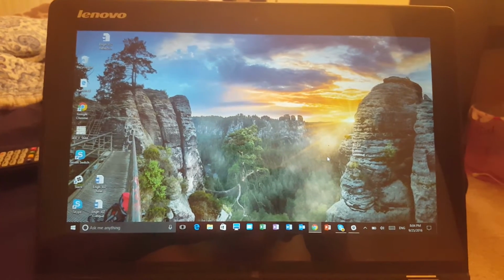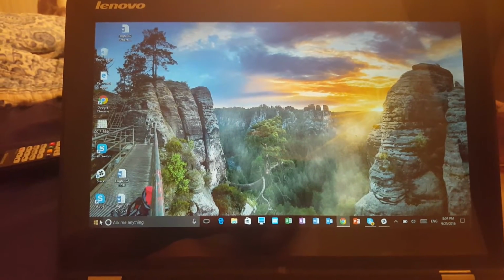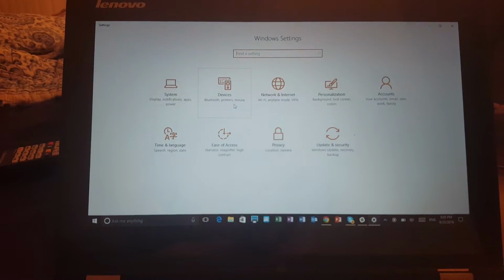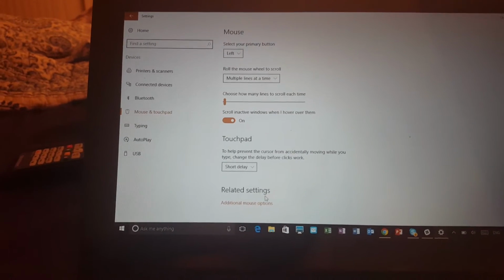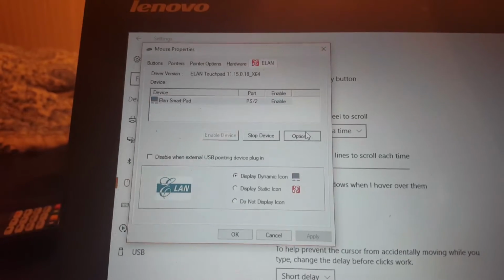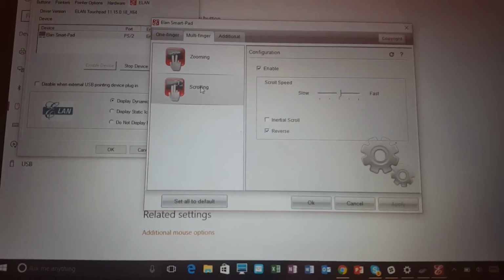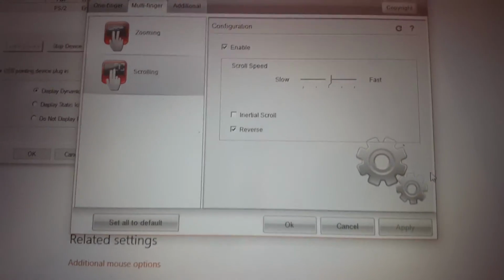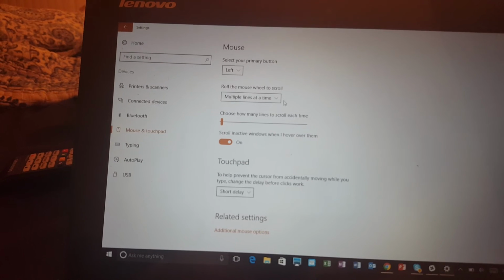Lenovo laptop reverse scrolling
How to reverse lenovo yoga 2 laptop scrolling